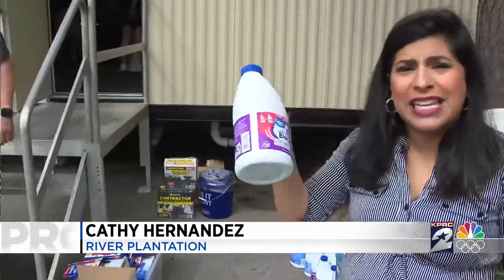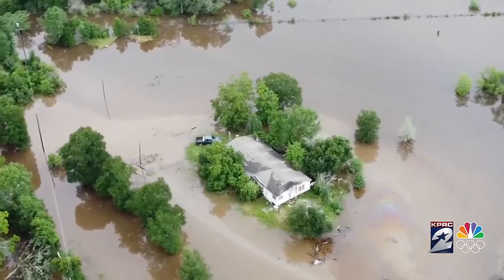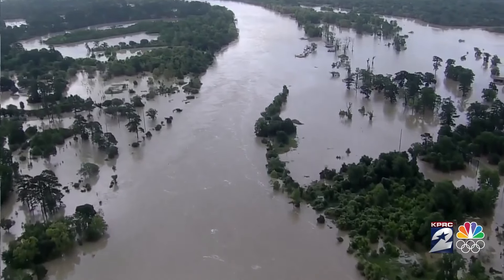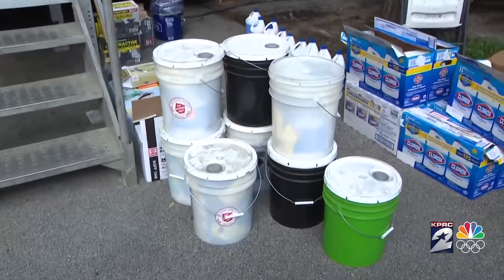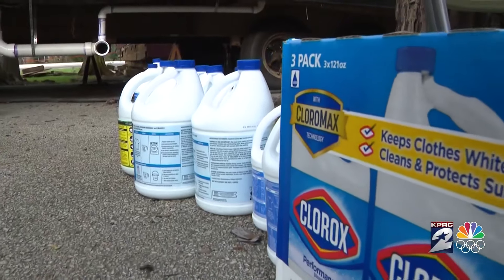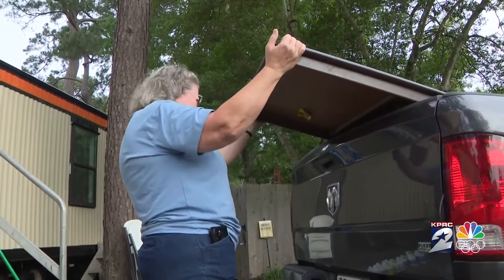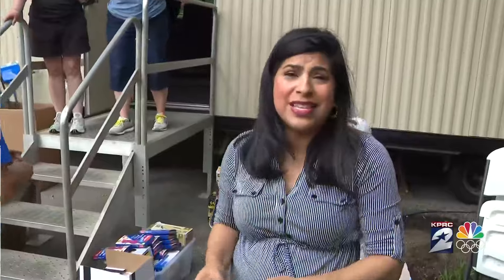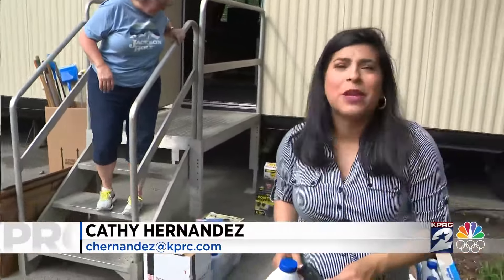Cleanup supplies for flood victims handed out in hard-hit River Plantation